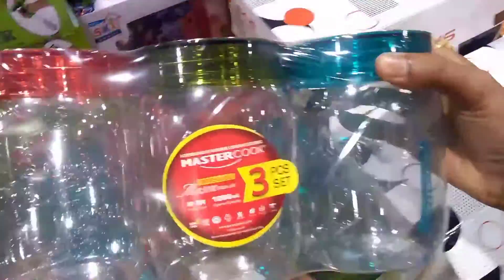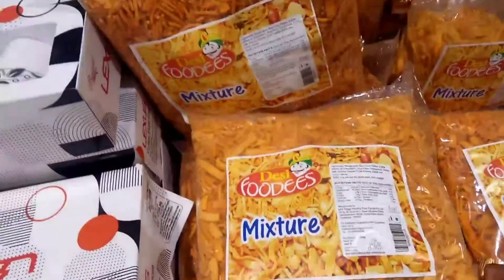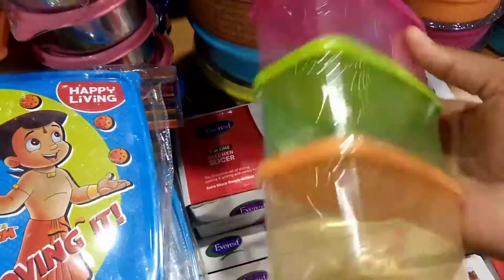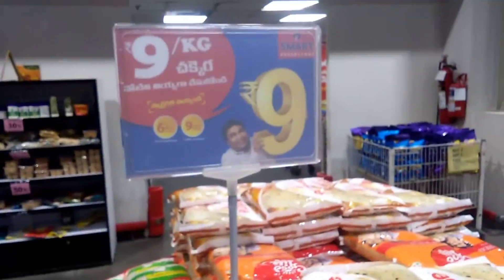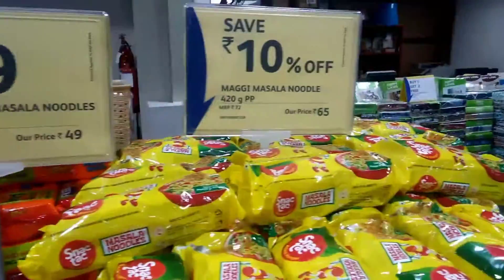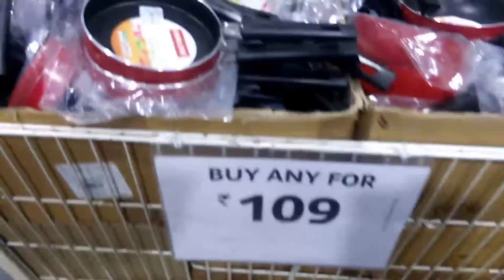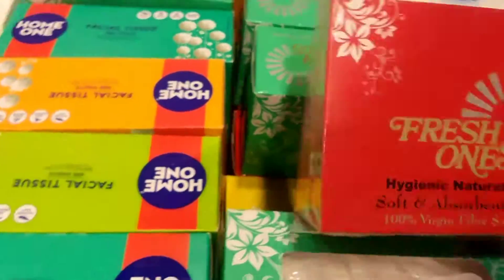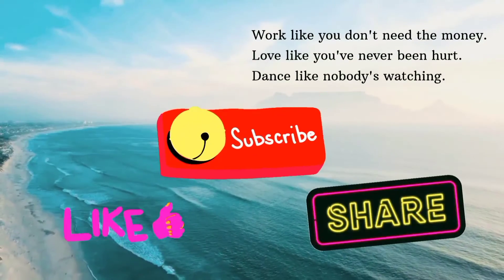Reliance smart market pick any one only 99rs